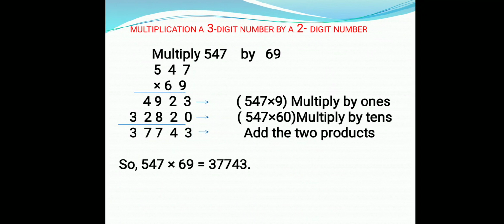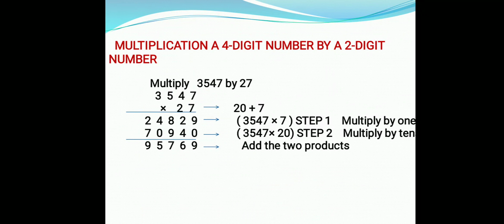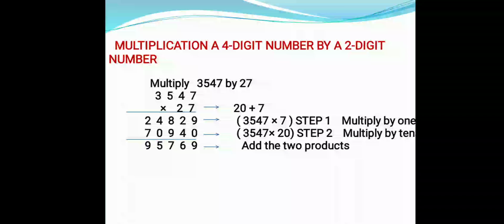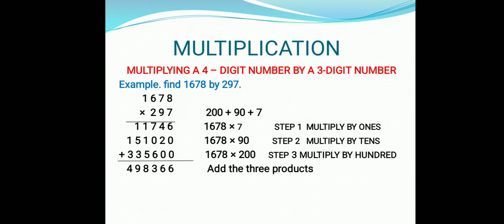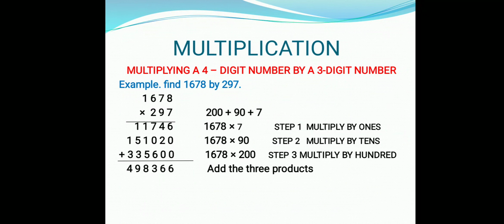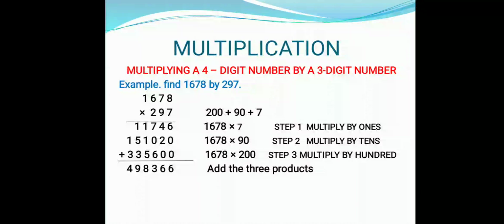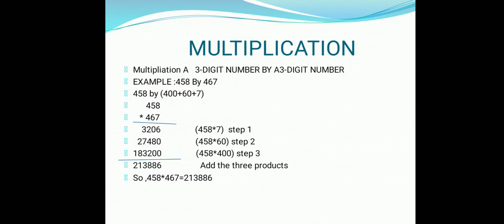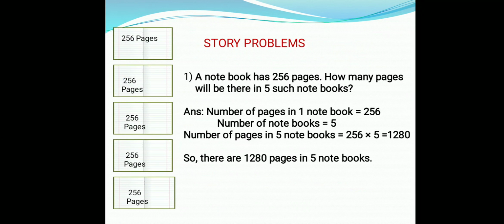IV STD MATHS, Chapter no 04 part 02